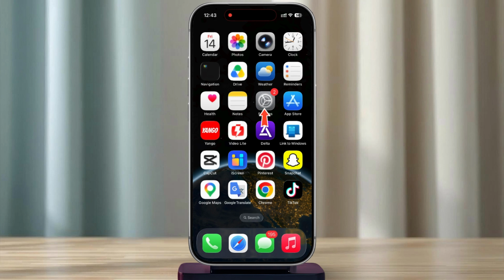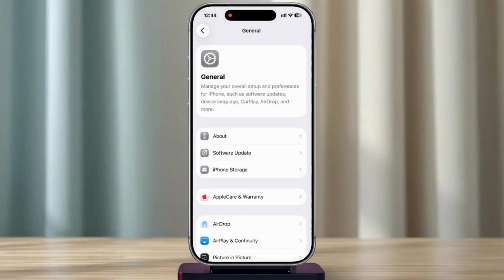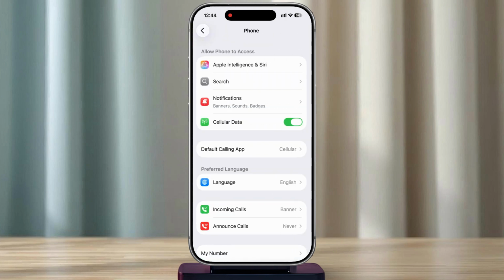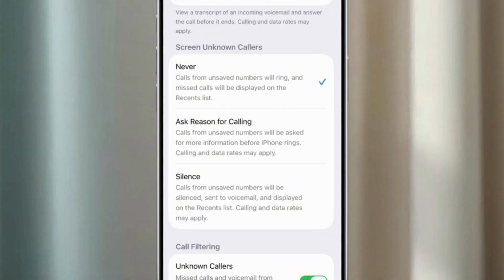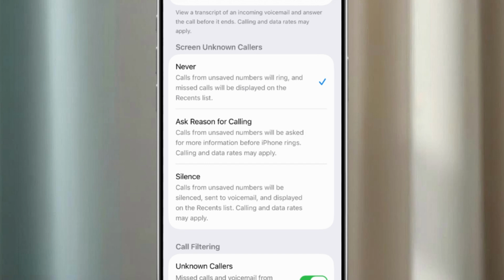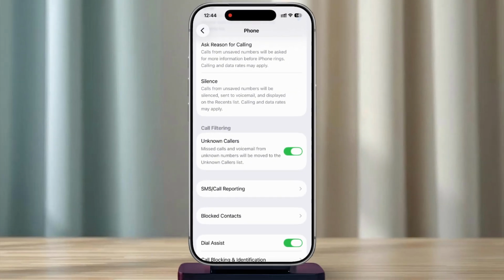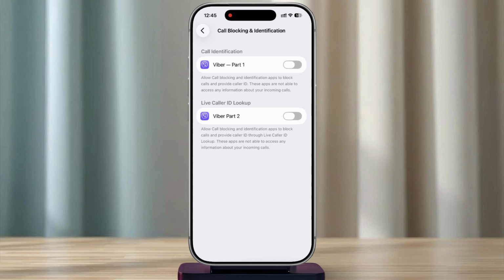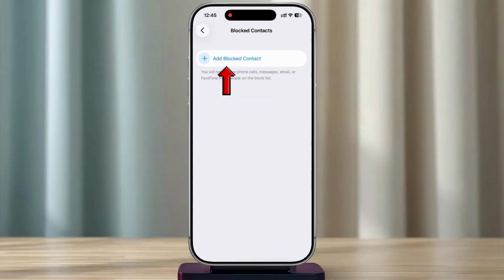How to Stop Spam Calls on iPhone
Learn how to stop spam calls on iPhone with this simple step-by-step tutorial. In this video, you'll discover how to stop spam calls on iPhone 13, how to stop spam calls on iPhone 14, and how to stop spam calls on your iPhone. You'll also learn how to stop spam iPhone calls and how to block spam calls on iPhone, including iPhone 16 and iPhone 17. These methods can help reduce unwanted and suspicious calls and make your iPhone calling experience more convenient.

Timestamps:
0:00 Introduction
0:20 Stop Spam Calls on iPhone
1:35 Outro